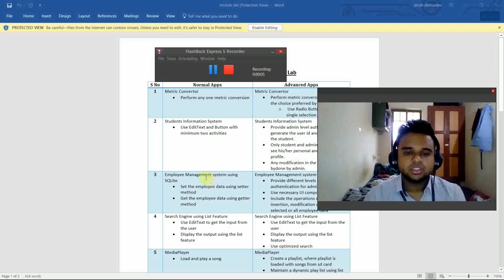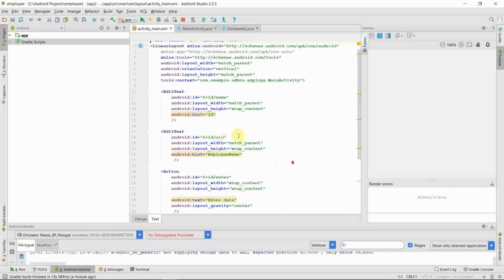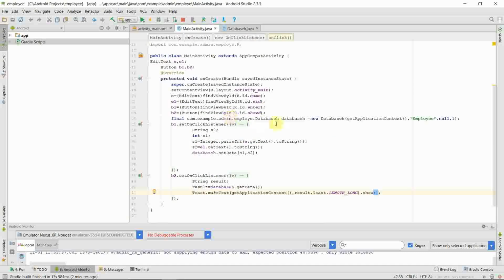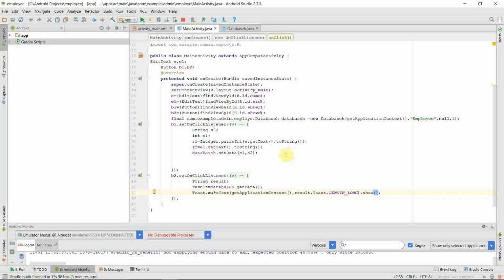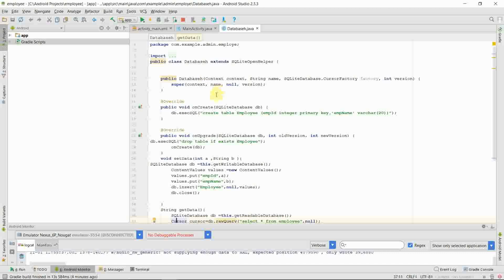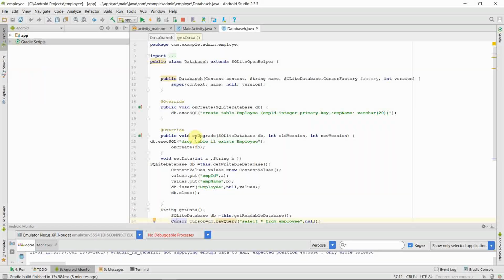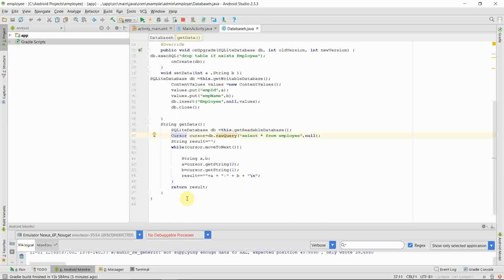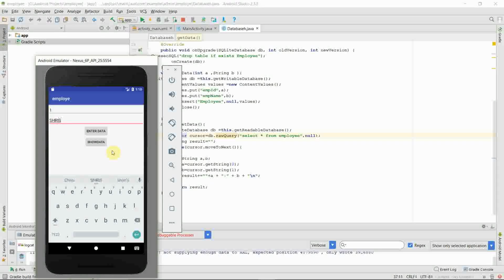Experiment 3 - Employee Management system using SQLite